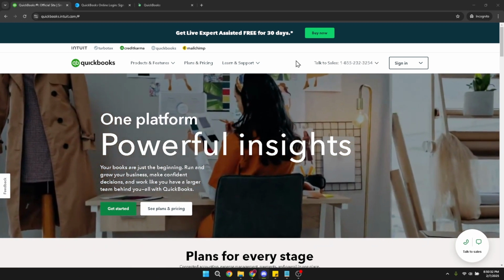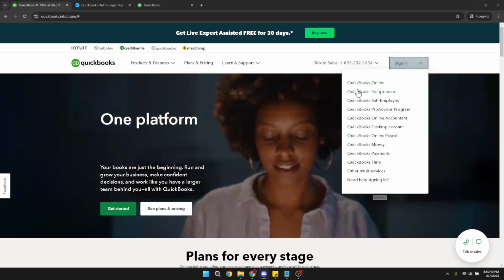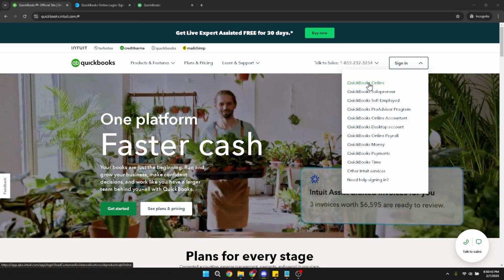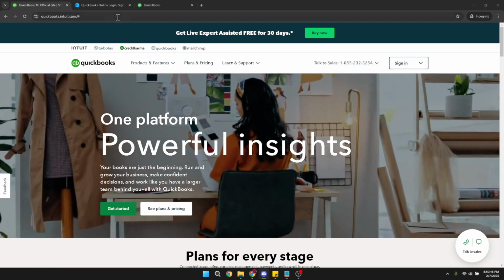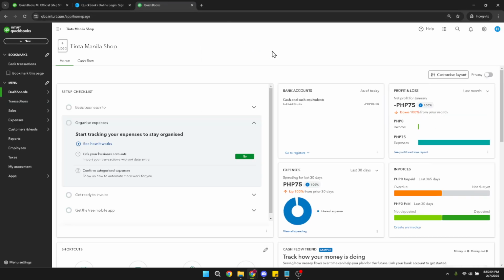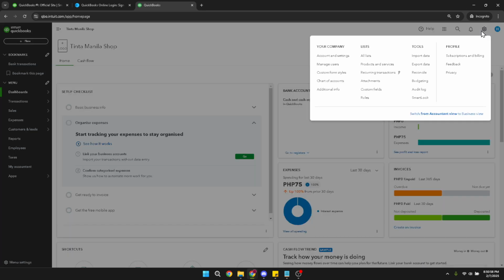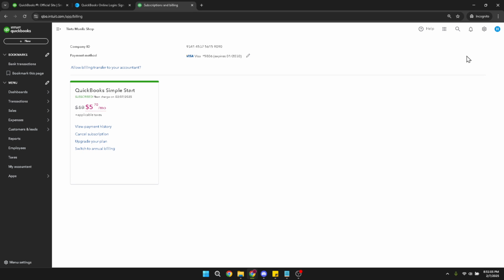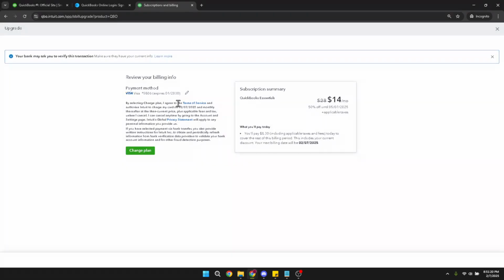How to Upgrade Quickbooks Subscription (Full 2025 Guide)